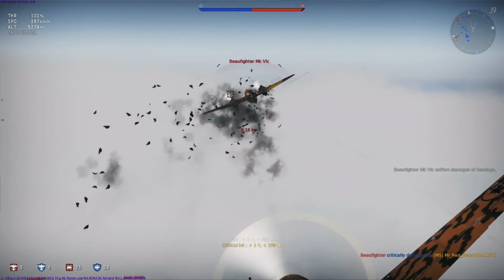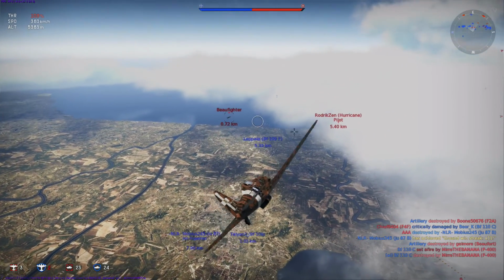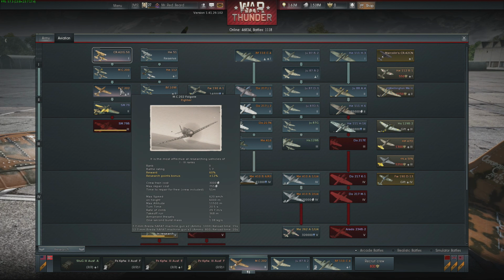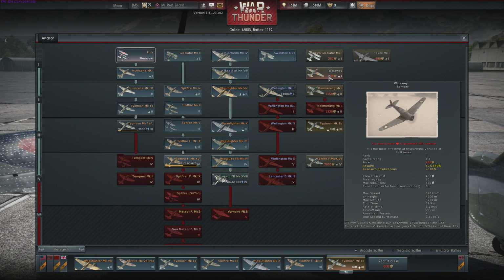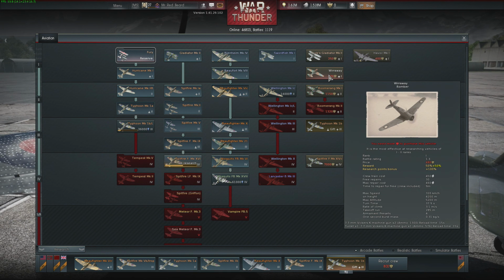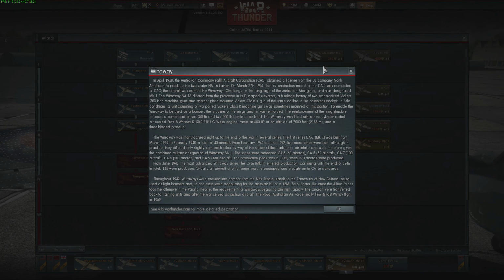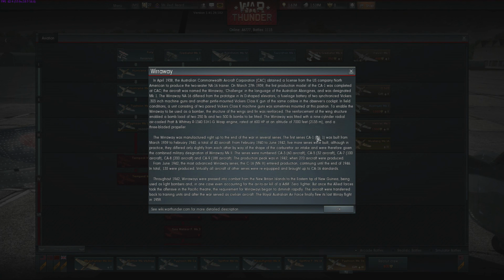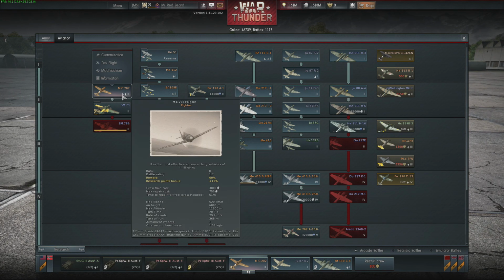War Thunder: Has Gaijin Forgot Us Air Forces Players?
Kinda of mixed on putting this video out since its half question/half rant, but I feel like this needed to be addressed. Anyways enjoy the gameplay and let me know what you think.